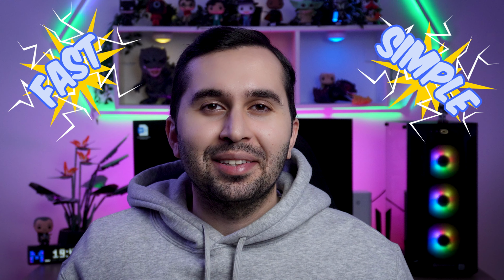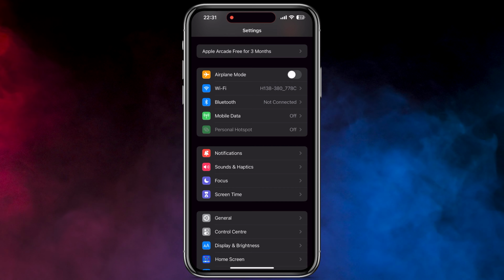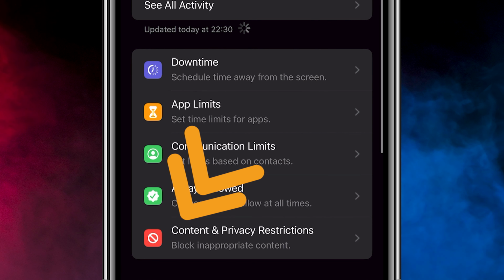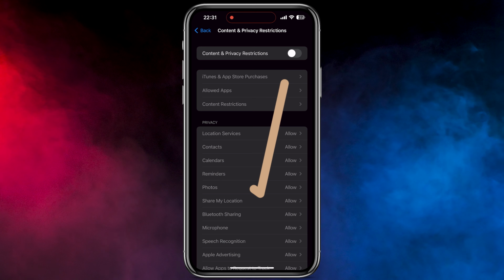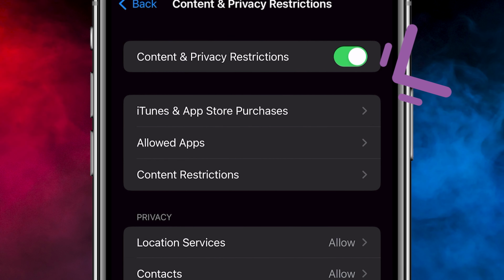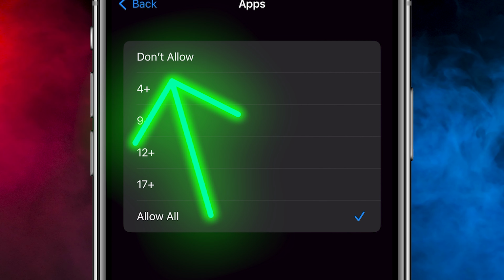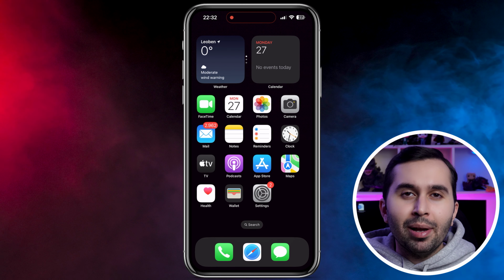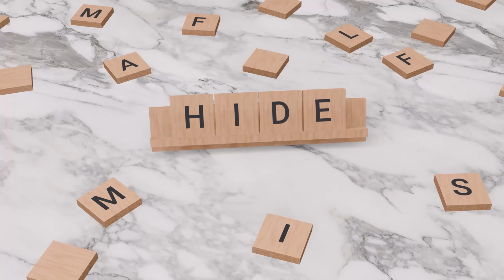How to Hide Apps on iPhone Step by Step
If you're looking for how to hide apps on iPhone step by step, hide apps iPhone and hide apps without jailbreaking, this video is for you. Sometimes you may not be comfortable while other people going through your phone and apps by knowingly or secretly. So, you can hide apps in iPhone so that other won't be able to see or access apps on your phone and here you can see how to hide apps on iPhone library, how to hide apps on iPhone 15 and how to hide apps on iPhone 16. My name is Madi and in this video I’m goanna show you how to hide apps on iPhone step by step.
In this video we show you how to hide apps on iPhone, how to hide apps on iOS and how to hide apps on iPhone home screen.
Also, if you're looking for how to hide photos in iPhone, you can see this video
Chapters:
00:00 Intro
00:22 How to hide apps on iPhone
00:56 Outro